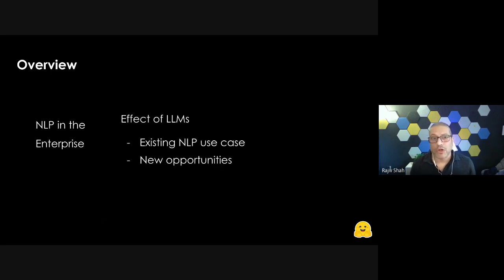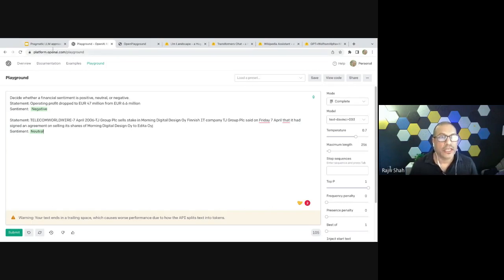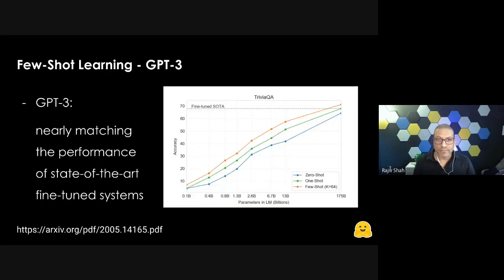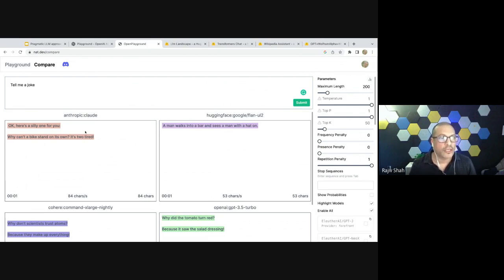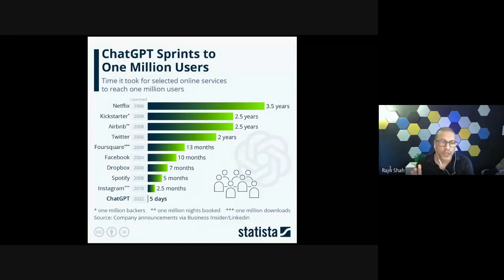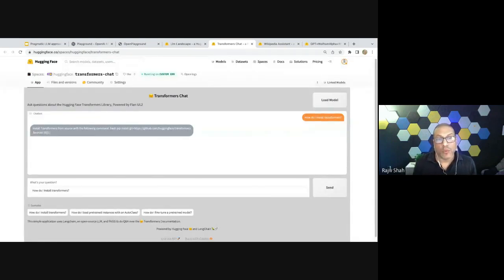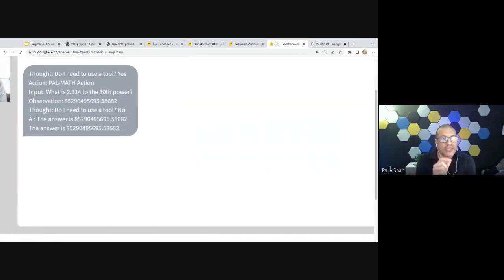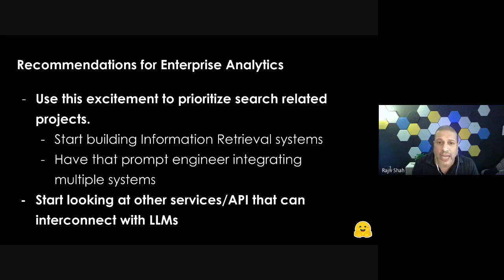Incorporating Large Language Models into Enterprise Analytics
** Advantages and Use Cases of Large Language Models
1/14: NLP use cases in the enterprise primarily focus on text classification, summarization, question answering, and embeddings. Large language models like GPT-3 and ChatGPT can transform how enterprises approach these tasks.
2/14: LLMs offer advantages over traditional NLP models, such as better performance in classification and language generation for use cases like financial sentiment analysis and customer service bots.
3/14: To leverage LLMs in enterprise workflows, companies can start by exploring pre-trained models, fine-tuning them on their data. However, LLMs are general-purpose models and adding domain-specific information might be challenging. Using dedicated models for certain tasks, combined with LLMs can be more efficient and cost-effective.
4/14: LLMs can connect previously siloed domains in an enterprise, allowing for more efficient and natural language searches across multiple domains. This makes it easier to access relevant information and insights from different parts of the organization.
5/14: The UI is just as important as the model in solving business problems. Therefore, it's essential to focus on UI/UX design in addition to developing models. While models can add new capabilities, the user interface plays a critical role in presenting them in a valuable way.
** Interfacing LLMs and other Enterprise Systems
6/14: LLMs can be decision-makers, but it's crucial to set them up for success by combining them with other tools. For instance, for a math question LLM could be set up to call a calculator and then show the result to prevent it from giving the wrong answer with confidence.
7/14: Large Language Models can enhance information retrieval by combining classic data / knowledge bases with LLMs to provide more accurate and human-readable responses to queries. For example, LLMs were used to retrieve information on how to install Transformers from Huggingface documentation with citation to resource.
** Choosing and Keeping Up with LLMs
8/14: Choosing the right LLM depends on the specific use case, and there are various options available with different licensing requirements and costs.
9/14: When choosing an LLM, consider factors like availability, cost, and accuracy for the specific task at hand. Open source models like Hugging Face can provide a wide variety of models and tools leveraging the collective knowledge of the community.
10/14: The field of LLMs is evolving rapidly. Staying up to date on the latest developments and trends is crucial to make the most of this technology. Keep learning to keep improving!
11/14: For those looking to learn AI, OpenAI Sandbox and Hugging Face Spaces are excellent starting points. OpenAI Sandbox provides templates and examples for learning AI, while Hugging Face is a useful resource for natural language processing. LangChain and LlamaIndex are also good examples to get started.
** Democratization and Ethical Considerations in AI
12/14: The democratization of AI is crucial for its widespread adoption. Co-pilots and natural language interfaces are enabling more people to experiment with AI, even those without a technical background. Lowering the barriers to entry for AI can have a significant impact on the democratization of AI.
13/14: Ethical considerations are essential in the development and deployment of AI. It's crucial to include diverse voices in the design and decision-making processes, educate users on the potential dangers of generative AI, and consider the ethical implications of AI.
14/14: Bias is a significant challenge in AI. Historic data used for training models can perpetuate biases and historical injustices. Therefore, it's crucial to be aware of these biases and work towards minimizing their impact.